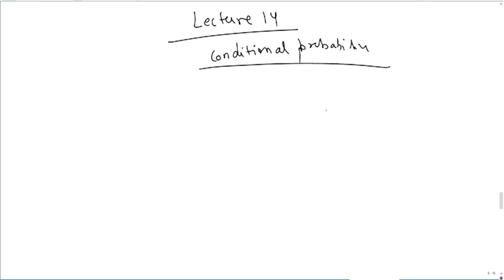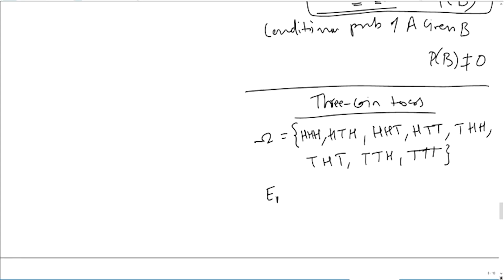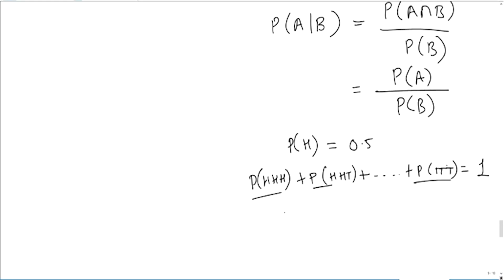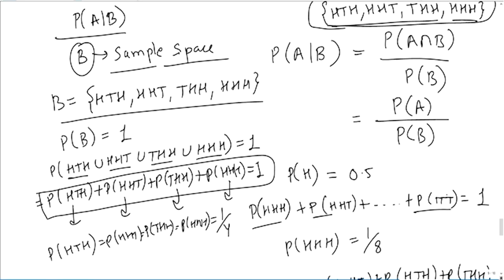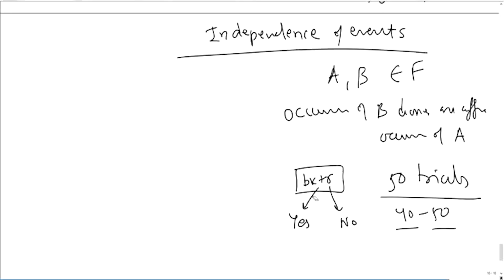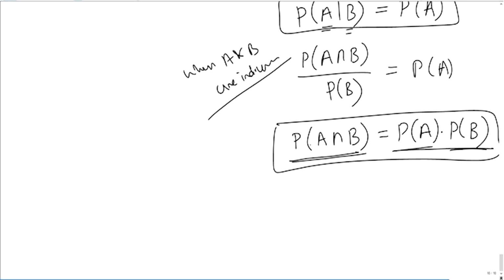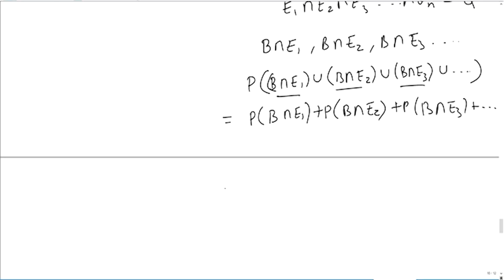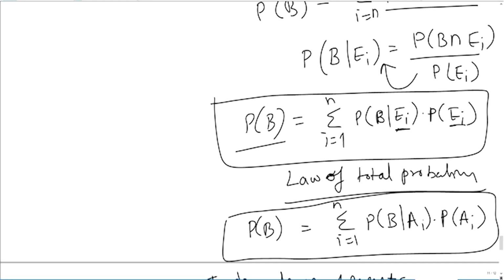Lecture 14: Conditional Probability